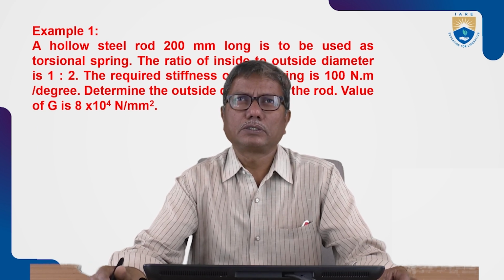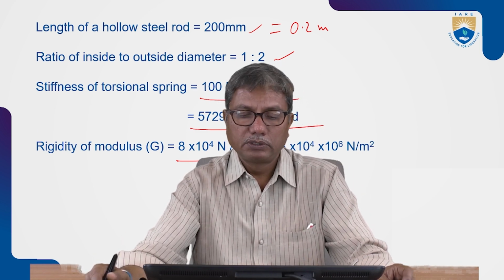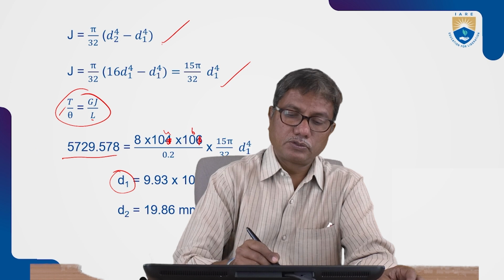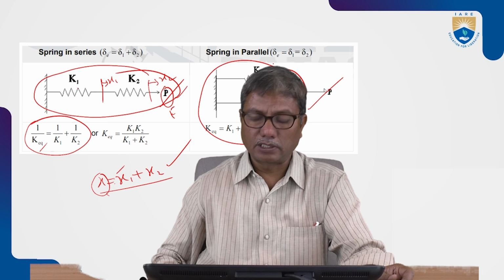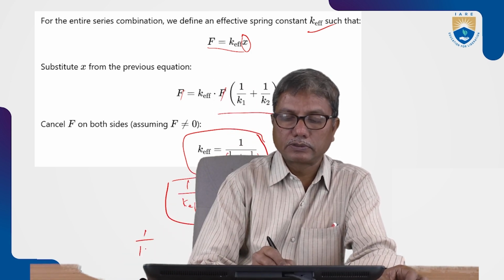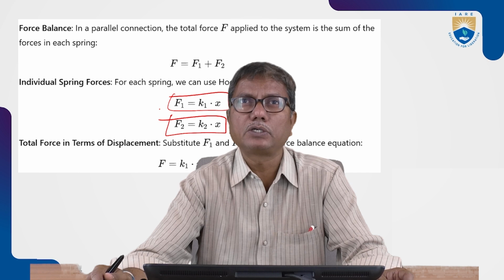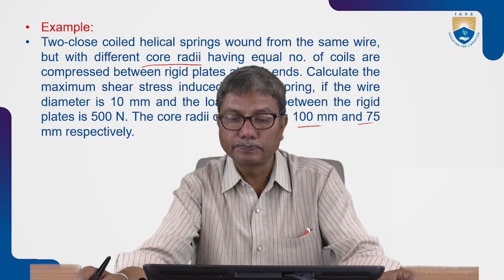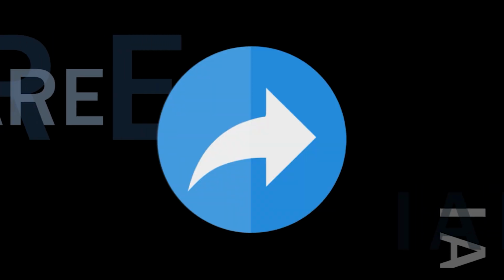Close Coiled Helical Springs in Series and Parallel by Dr. U Vamshi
Close Coiled Helical Springs in Series and Parallel by Dr. U Vamshi | IARE

Telangana, India.